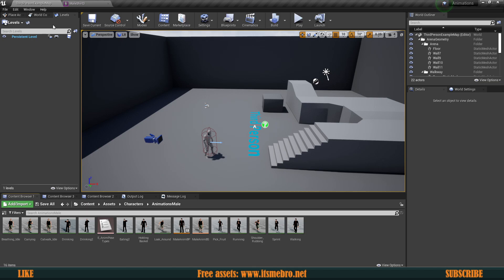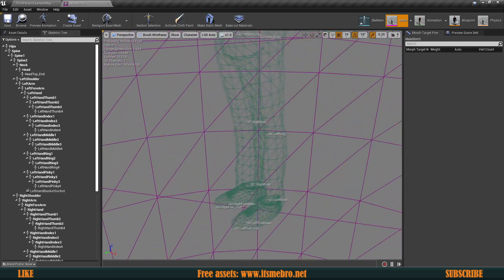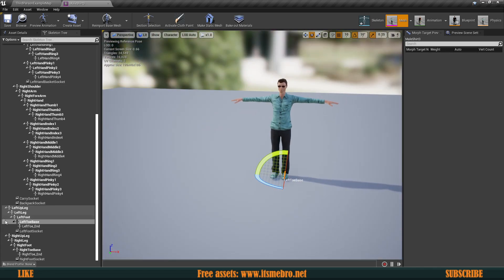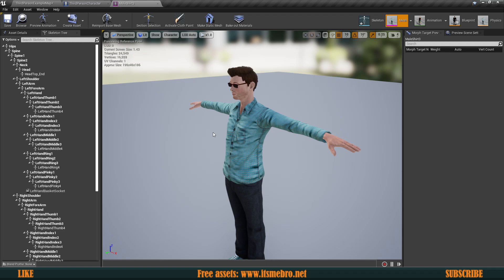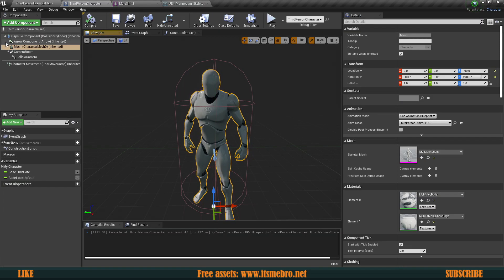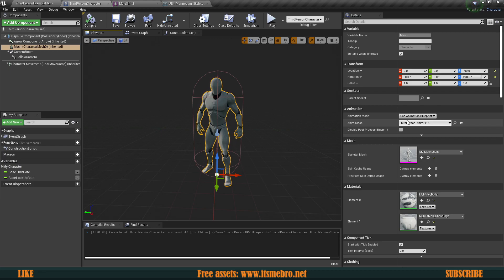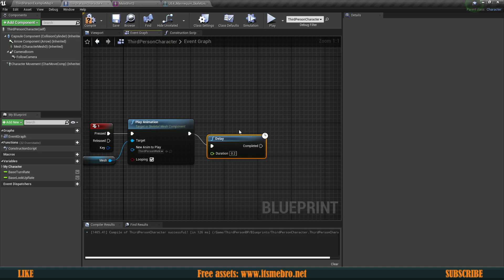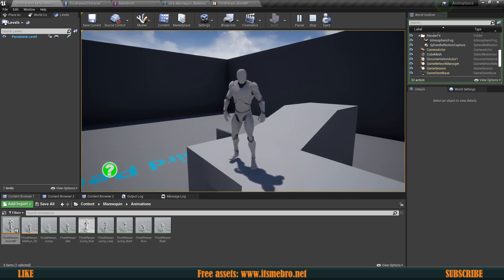UE4 Animations / Getting Started Guide / Theory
Getting Started with unreal engine 4 animations. Today's episode is more about theory and understanding some basic principles behind animations.
I will also answer a bunch of common question that I have received.